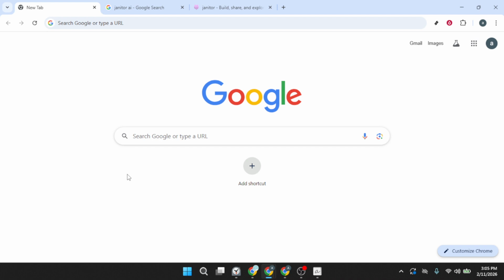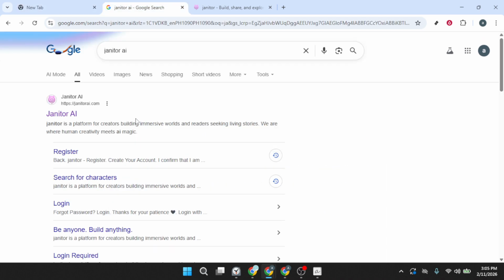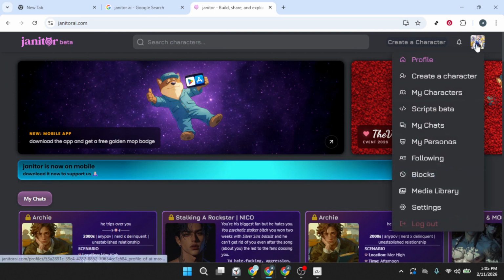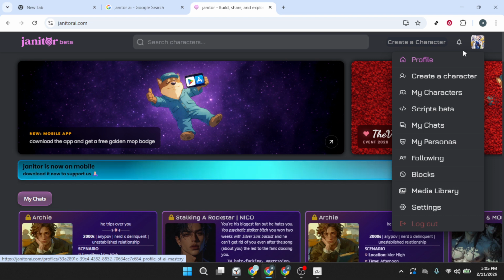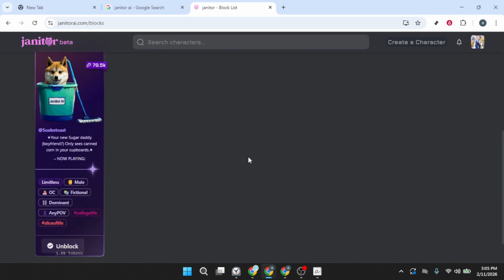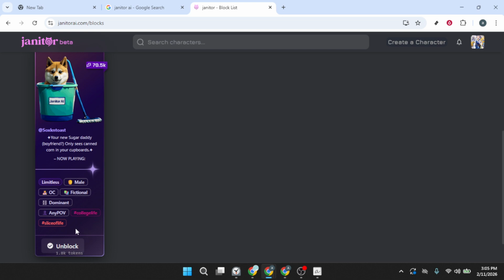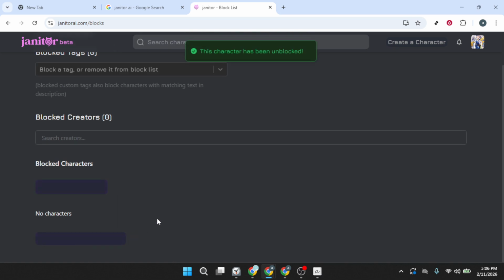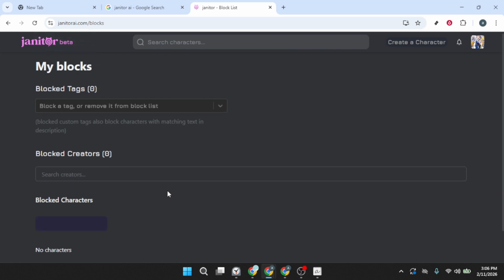How to Unblock in Janitor AI (Tested)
In this video, we discuss how to manage your social settings by showing you how to unblock users you previously restricted. We explore privacy settings and provide a janitor AI tutorial on how to restore communication via your account settings in 2026.

00:00 Intro
00:18 Searching Janitor AI
00:39 Profile Menu Access
01:06 Finding the Block List
01:31 Unblocking Your Chat
02:00 Summary and Conclusion